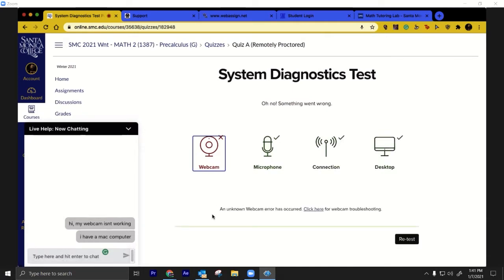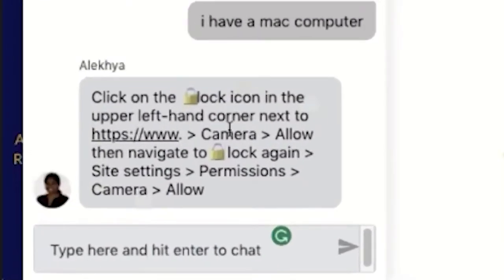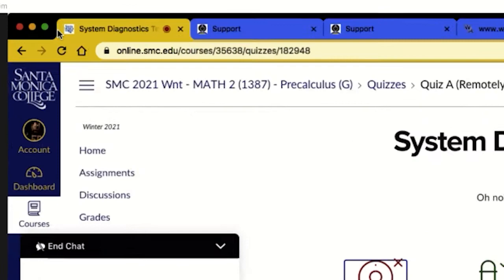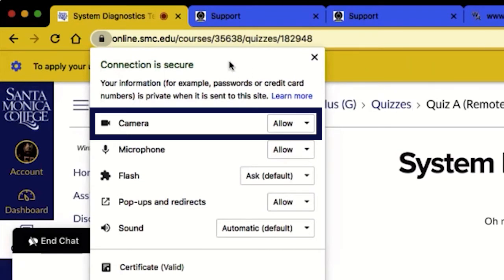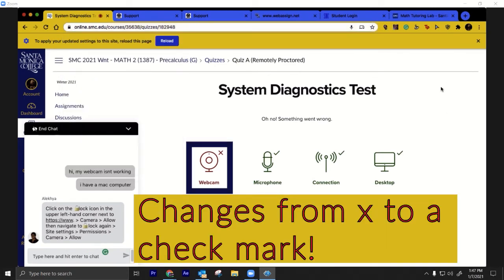Fix Webcam error for Proctorio on a Mac...also for a PC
How to fix the webcam error when taking a test in Proctorio on a Mac.  This could also work on a PC.  Note that this method can also fix a microphone issue.